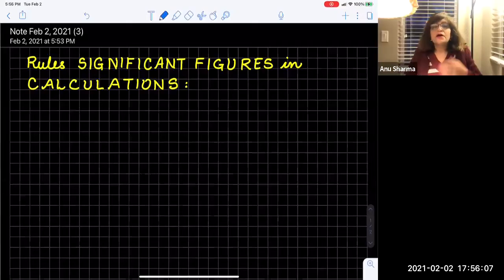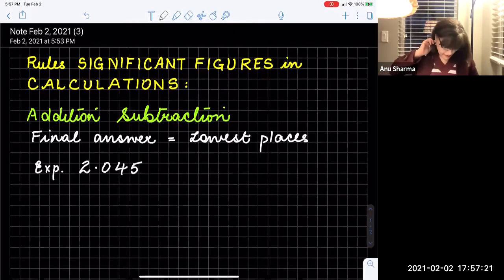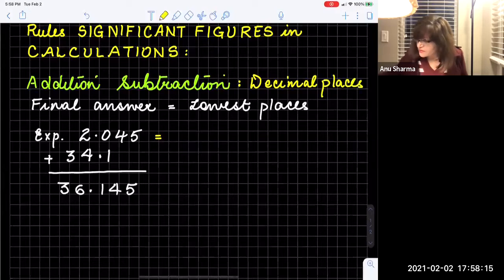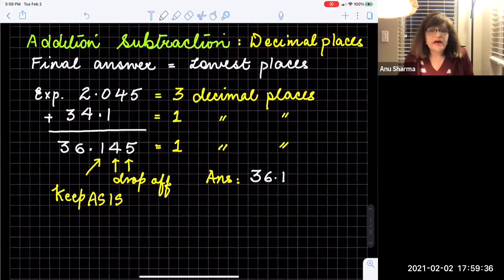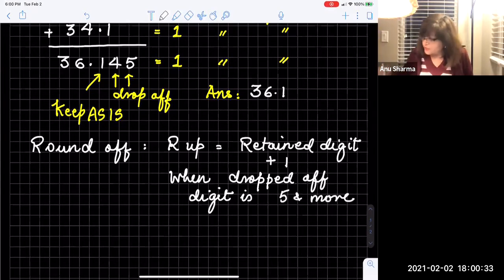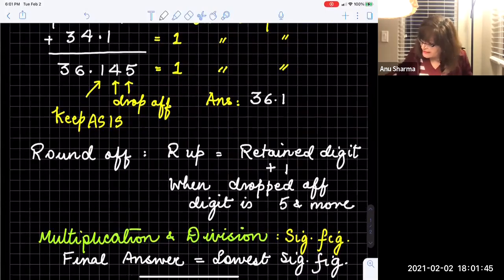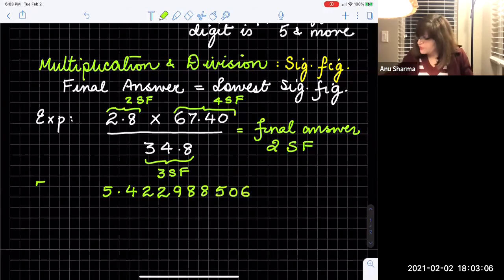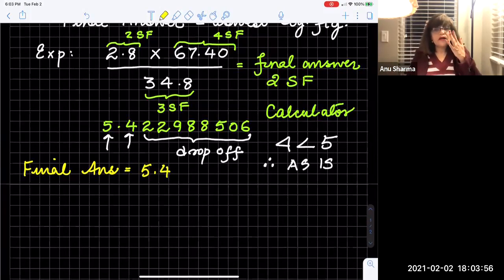Rules - Significant Figures Calculations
Chem 007 Los Medanos College

RULES SIGNIFICANT FIGURES - Addition / Subtraction and Multiplication / Division and